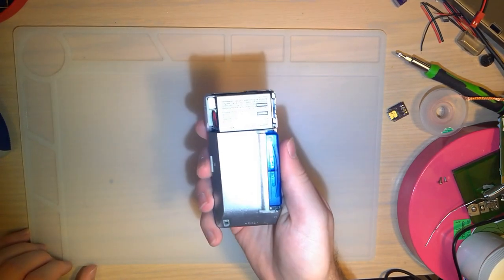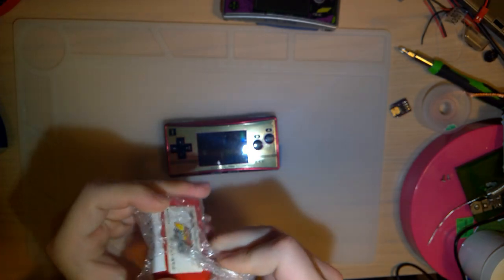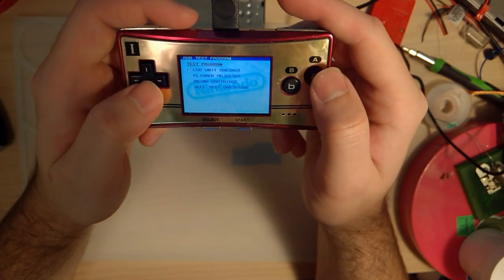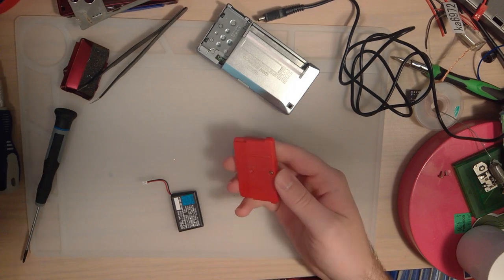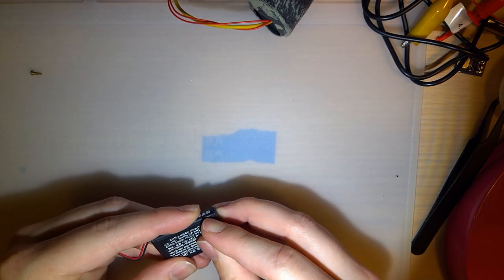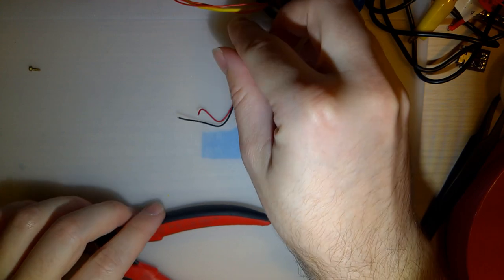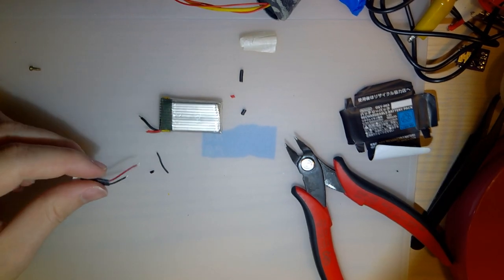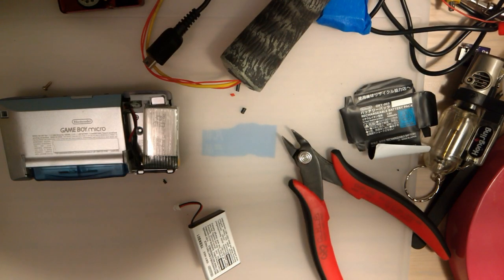Troubleshooting a "No Power" Game Boy Micro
So I picked up a Game Boy Micro (among a few other things) from j4u. As per my typical M.O., of course I picked up a "junk" console. This one in particular was reported to not power on. The particular console I grabbed is right

I figured it looked clean enough so if I did get and I was unable to fix it, I could still use it for parts to "pretty up" my other Micro that I worked on recently.

If you're reading this before the video, spoilers ahead, I guess. You have been warned.

So, it turns out the damn thing just had a bad battery. The solution? Order a new GBM battery. That's entirely too easy for me though. I used a replacement cell that I had laying around and spliced on the proper battery connector. It works perfectly that way.

Also, this thing was a lot more gross than I had expected. I had to completely disassemble it and scrub it down with a toothbrush and warm, soapy water. It cleaned up very nicely. Here are some pics of it after I cleaned it